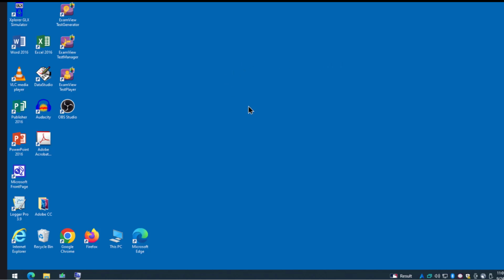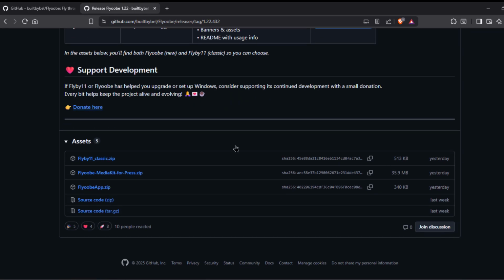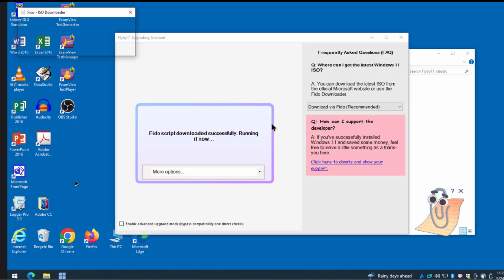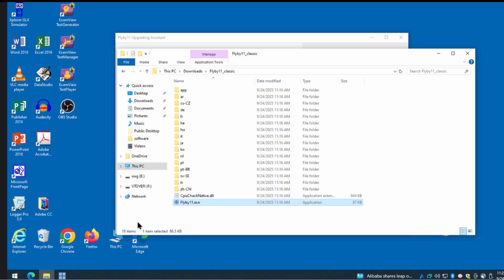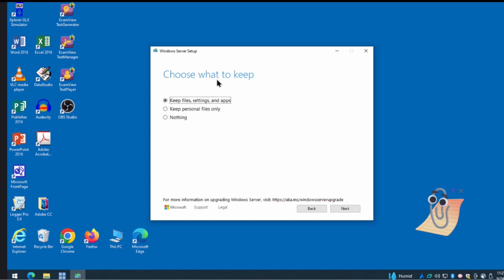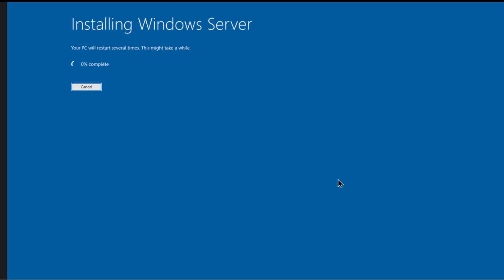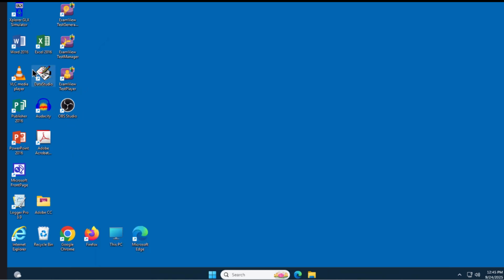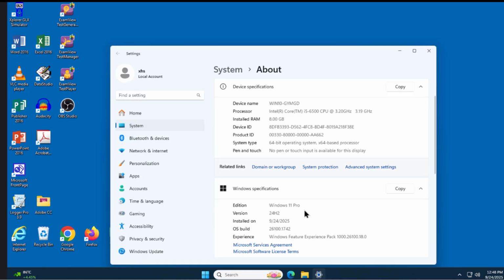Upgrade Windows 10 to Windows 11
Upgrade Windows 10 to Windows 11. Keep all settings and apps from Windows 10 to Windows 11.